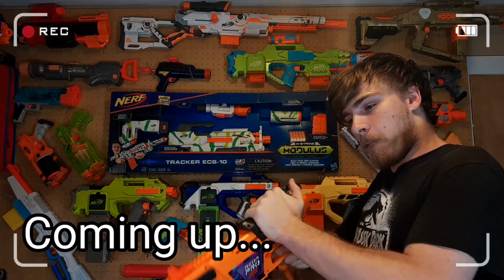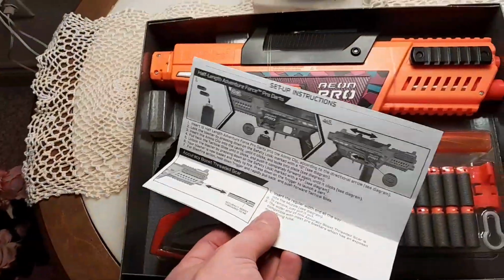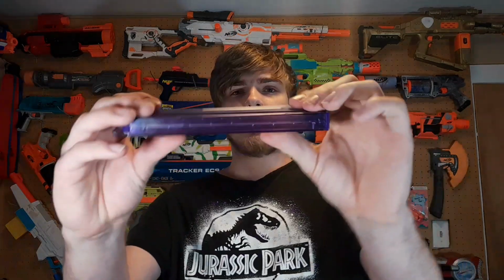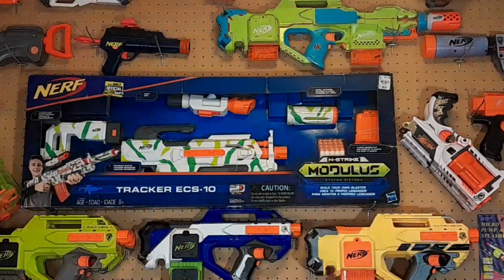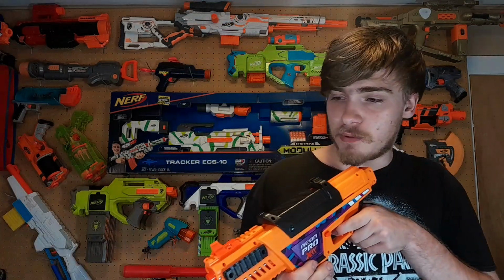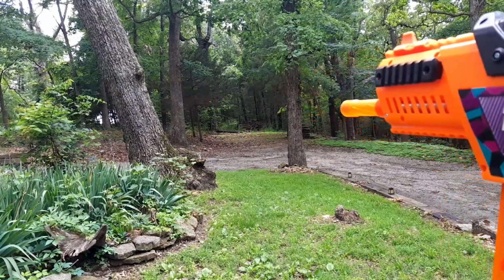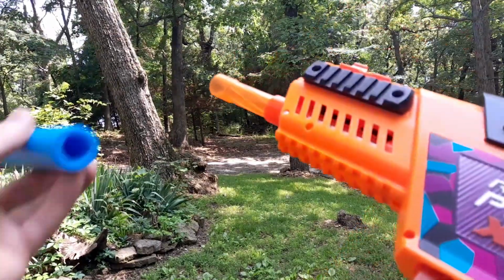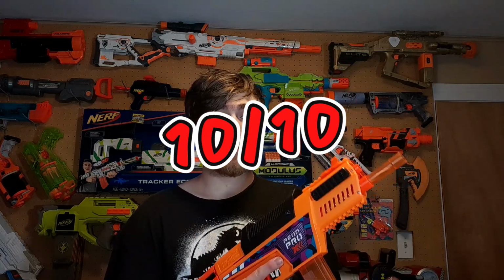[REVIEW] Adventure Force Aeon Pro X - The Peak of Dart Zone?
This took a while to film & edited, but hopefully it was worth it. Also no more watermark! YAY

And if you have something you want to say, whether it's a compliment, constructive criticism, or just something related to the video. Feel free to drop a comment as well! I'd love to hear from you!